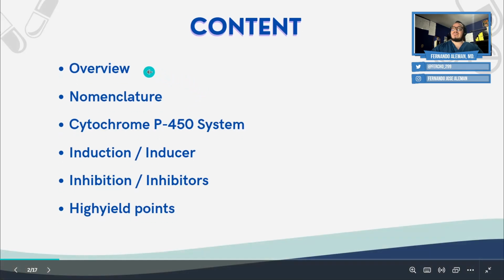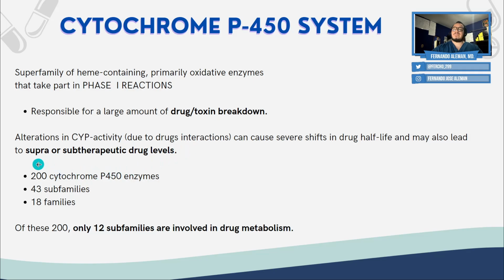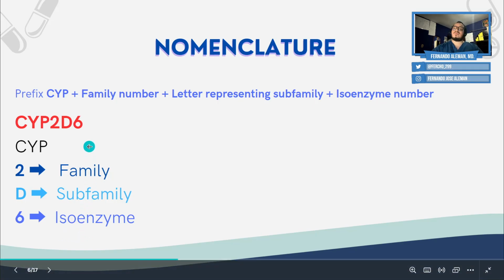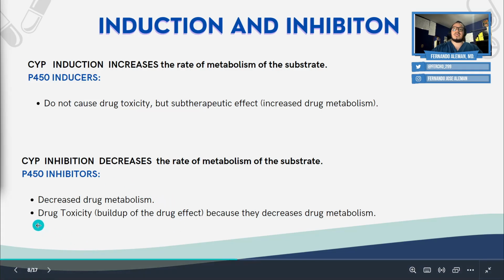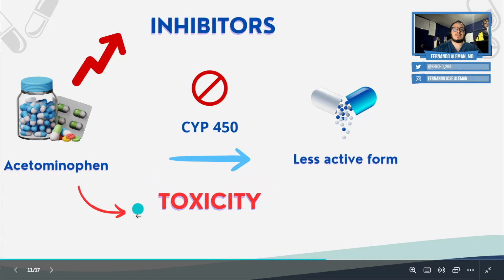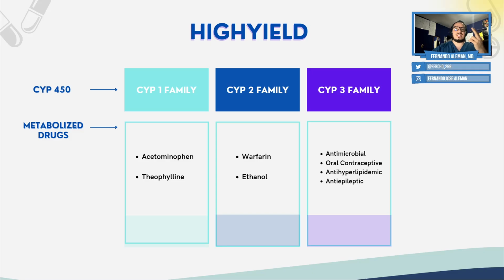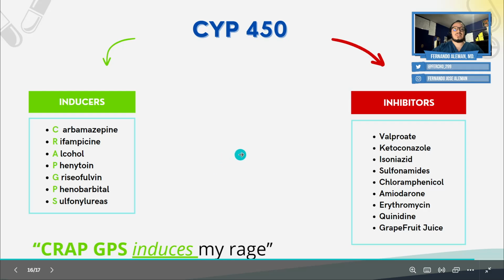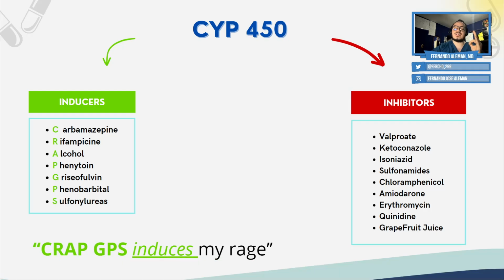CYP 450 EASILY EXPLAINED | USMLE STEP 1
This is the first of many videos. In this video I will address CYP-450, a topic that may seem complex, but it is not, and it is very important for our training as physicians not only for STEP 1.
I hope you like the video and I hope it is useful!